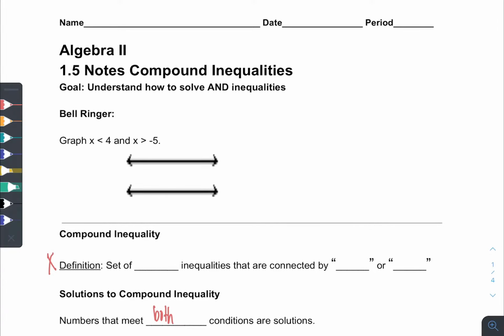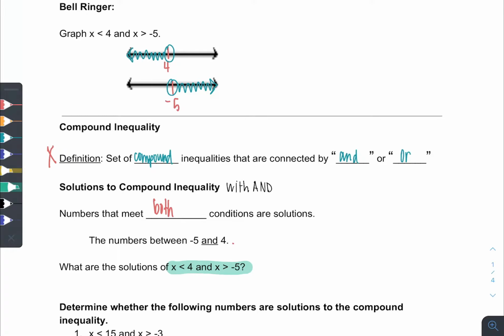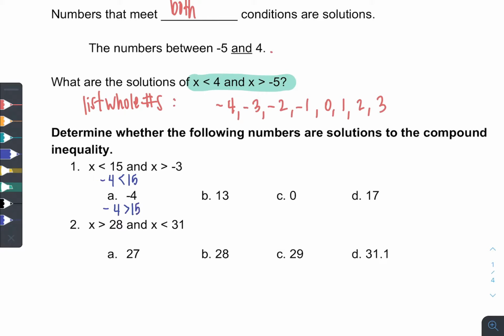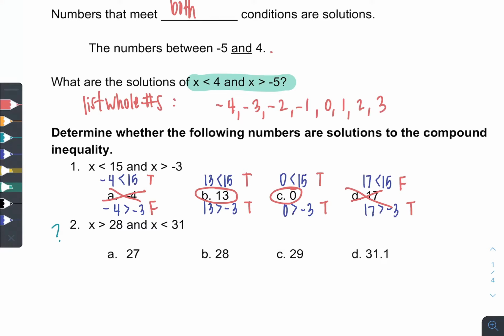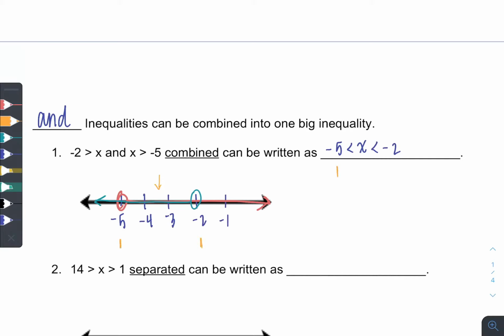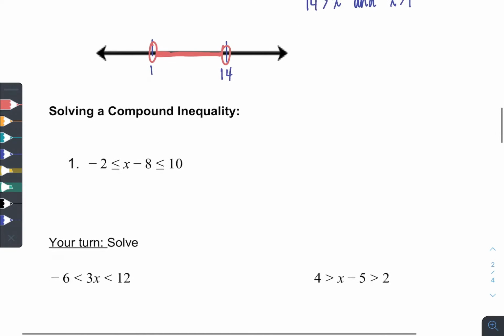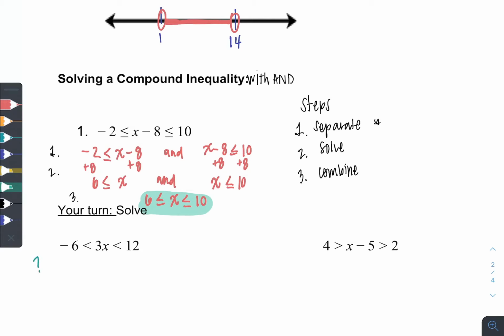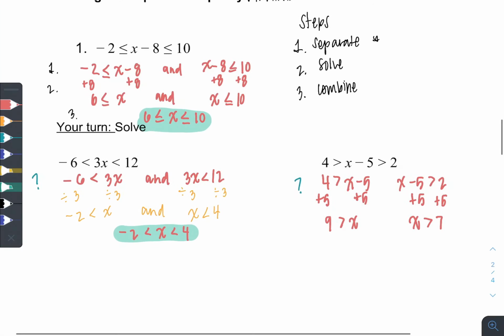Algebra II 1.5 Day 3 Notes